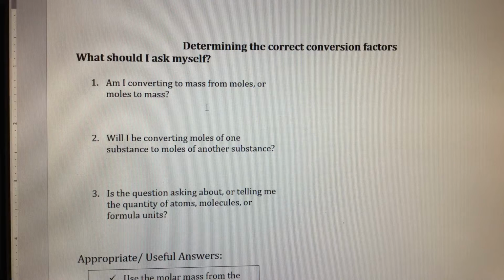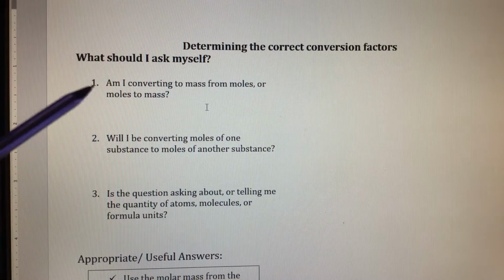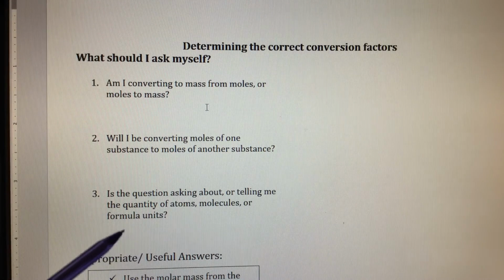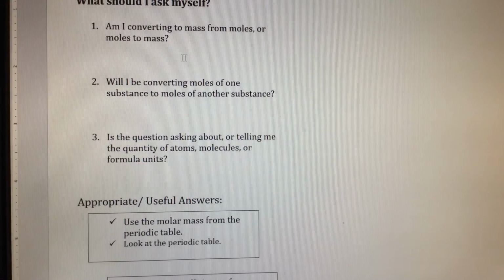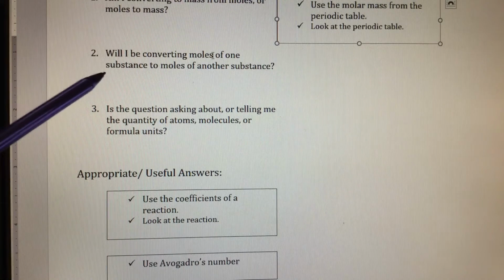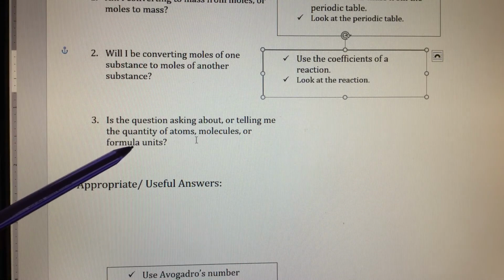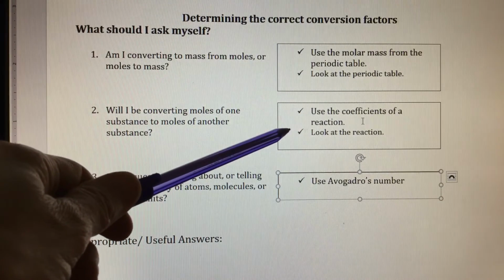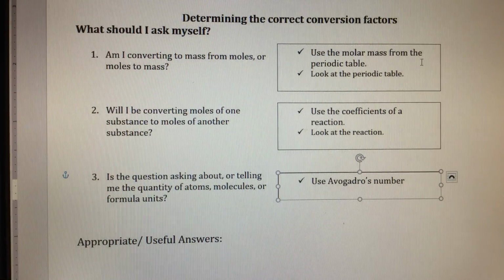Mrs. Hofbauer - Chemistry for HPBA - What Conversion Factor?